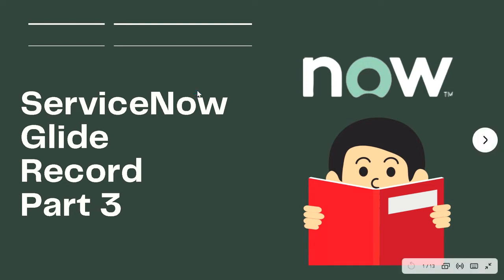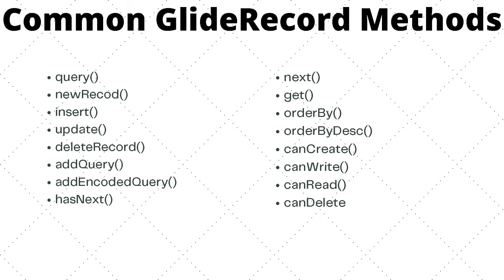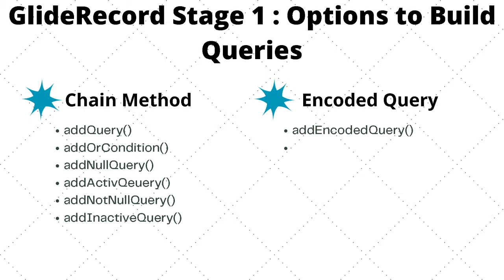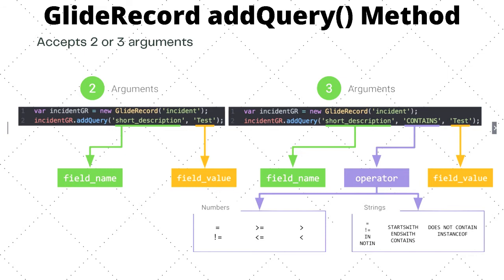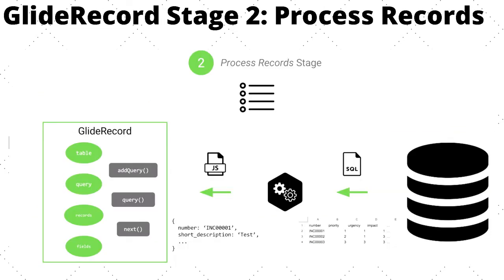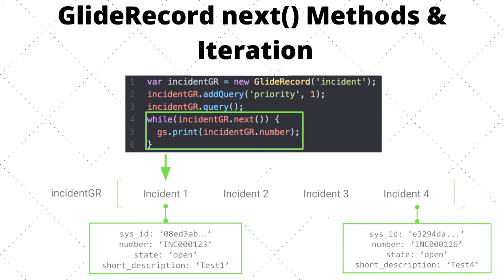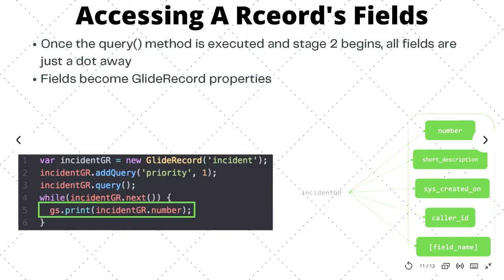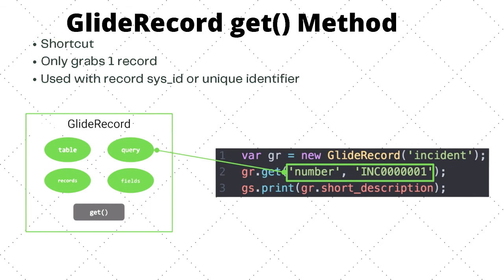ServiceNow GlideRecord tutorial 3 | Common Glide Record Methods and Stages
ServiceNow GlideRecord tutorial | ServiceNow GlideRecord | Common Glide Record Methods and Stages
Now let's go through a list of common glide record methods.
This is not an exhaustive list but a list I came up with that I believe represents some of the most popular and important methods.